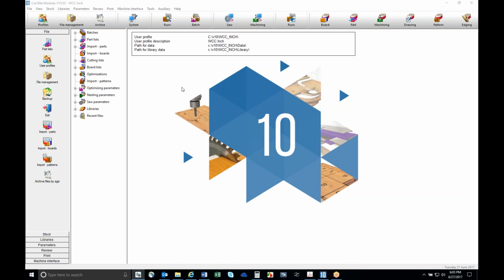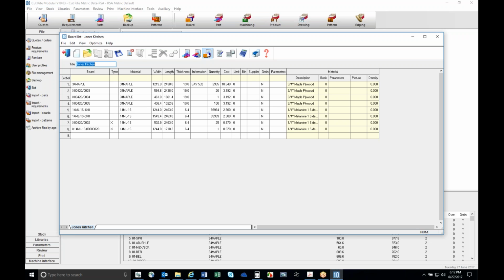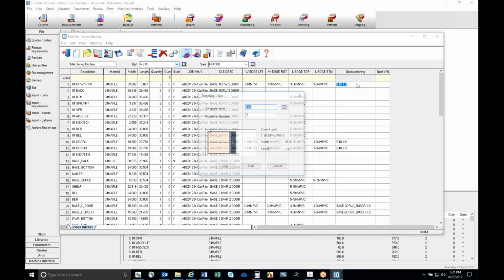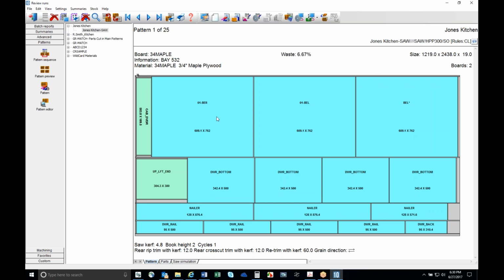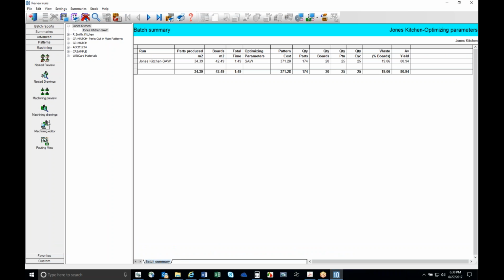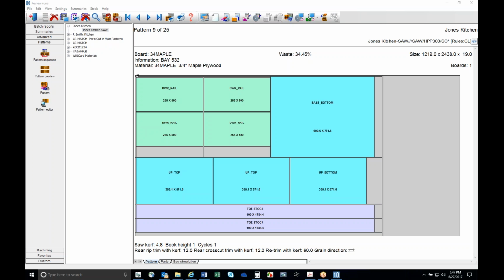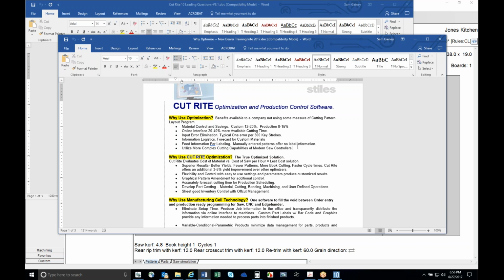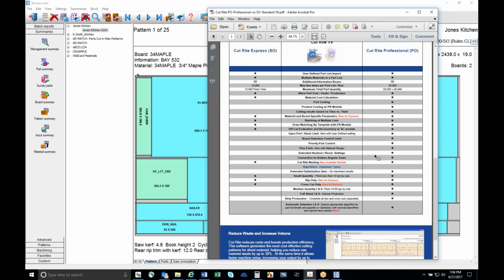2017 06 27 17 00 Cut Rite Training 5PM Central Time Zone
Cut Rite Intro Training for explaining to person not familiar with the technology for optimization